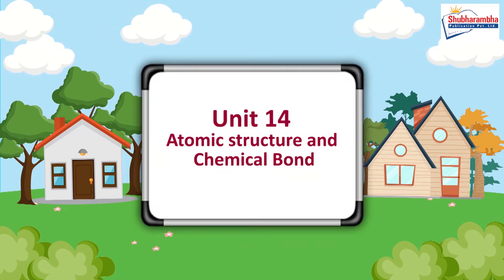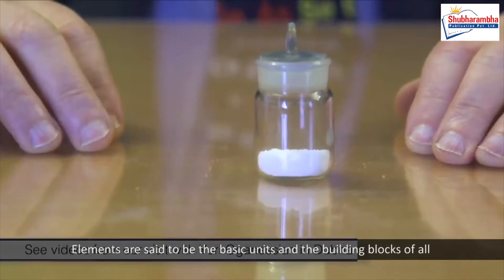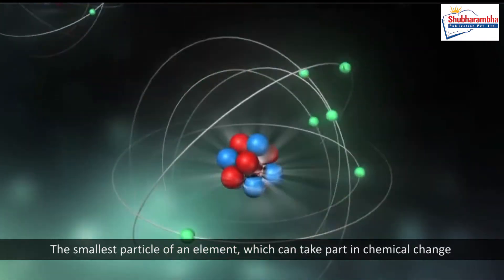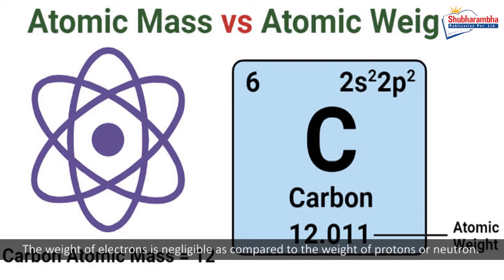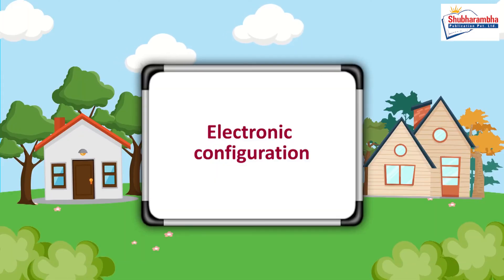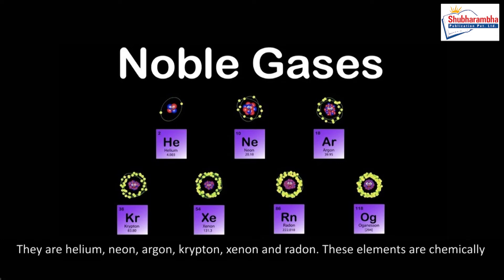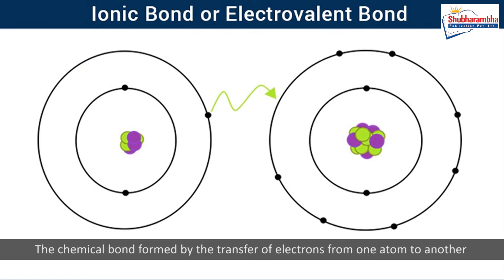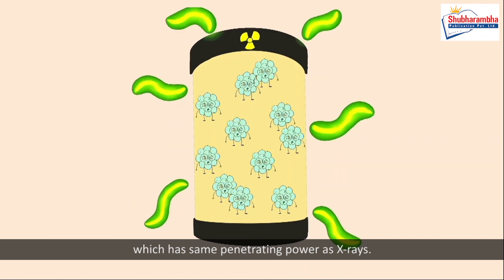Blooming Science and Technology: Book - 9: Chapter 15, Automic Structure